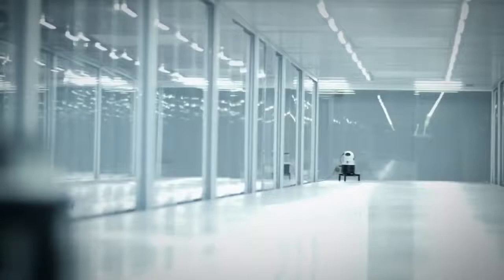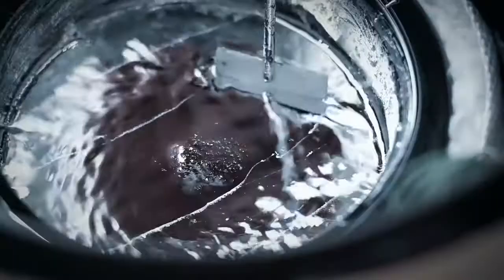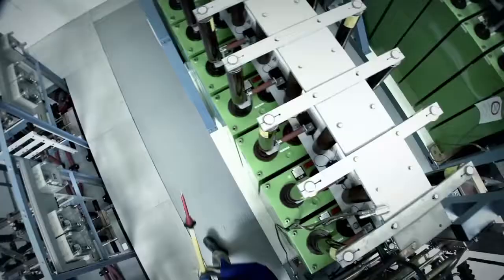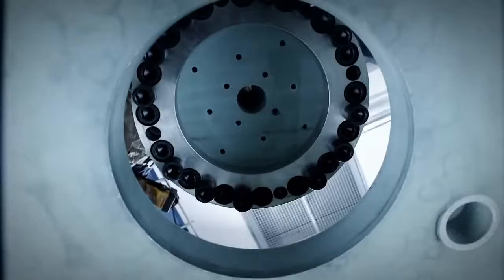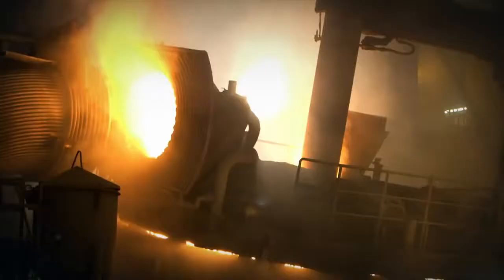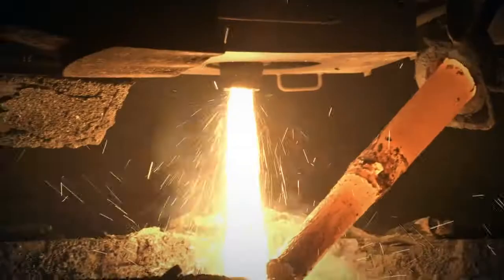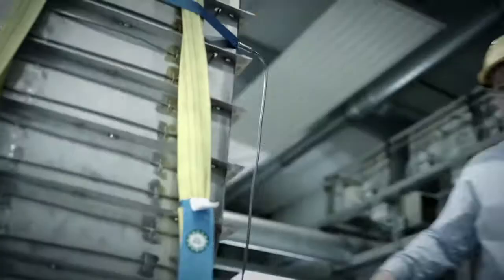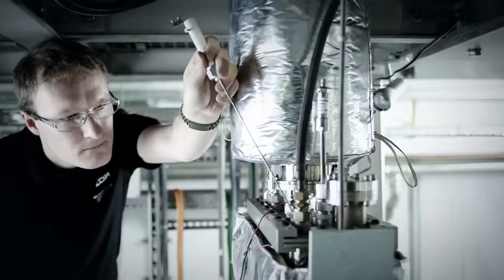EUROPEAN NATIONAL LABS - HELMHOLTZ ZENTRUM DRESDEN